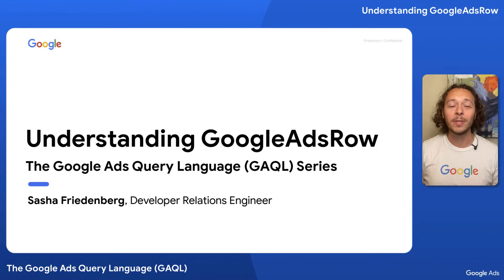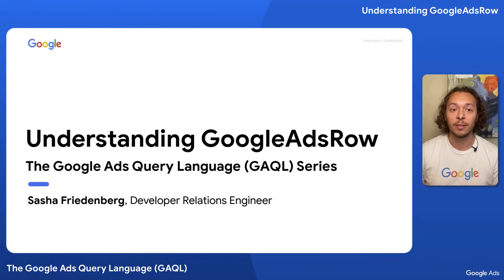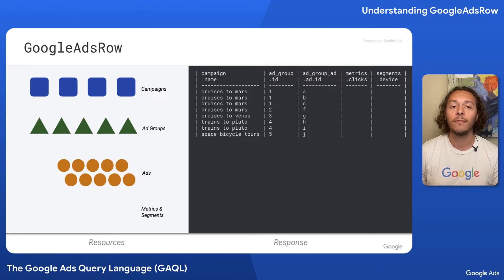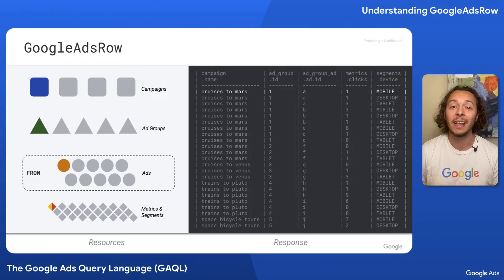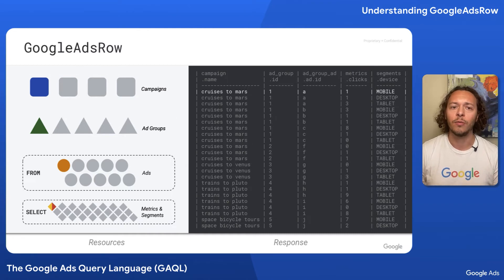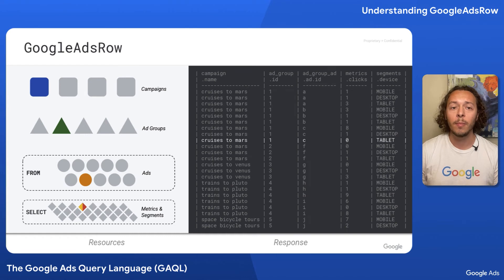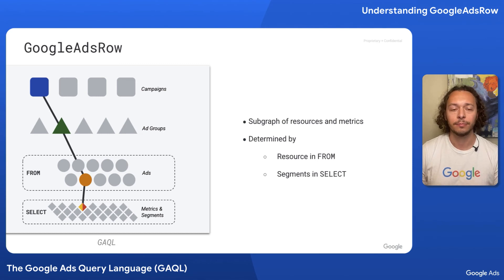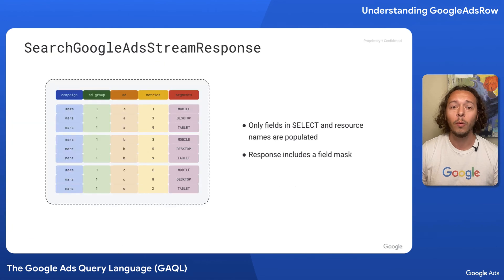GoogleAdsRow and the Google Ads Query Language (GAQL)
GoogleAdsRow is the struct returned from reporting requests in the Google Ads API. In this episode, we’ll discuss what a GoogleAdsRow is and how the values contained in a GoogleAdsRow struct are determined by a Google Ads Query Language (GAQL) query.